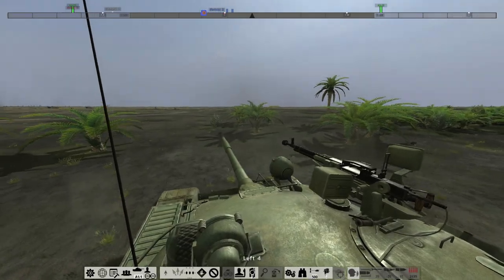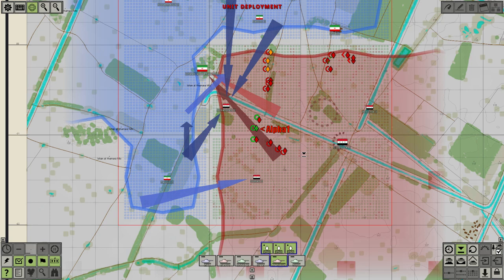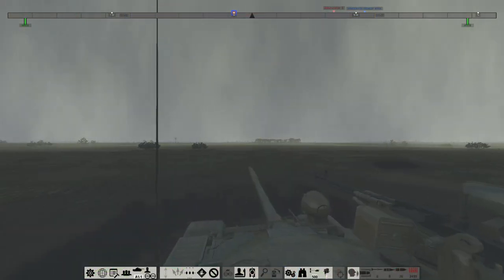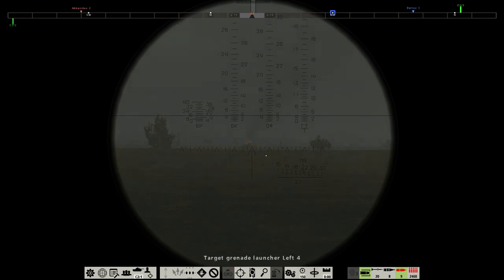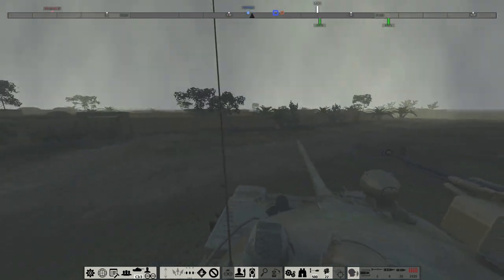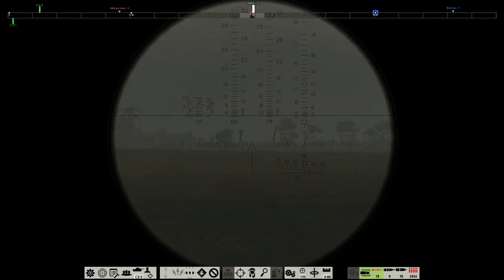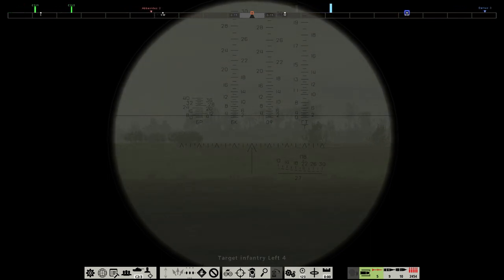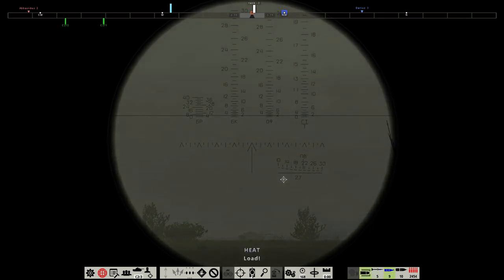Steel Armor: Blaze Of War - 115mm // T-62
A defensive battle in the T-62 tank in bad weather.